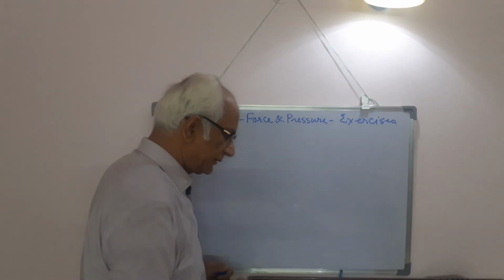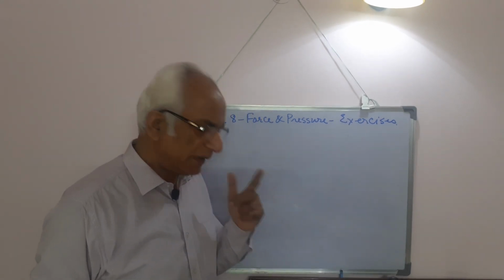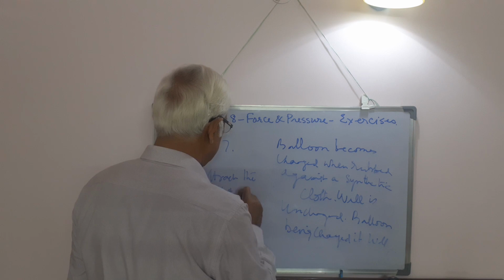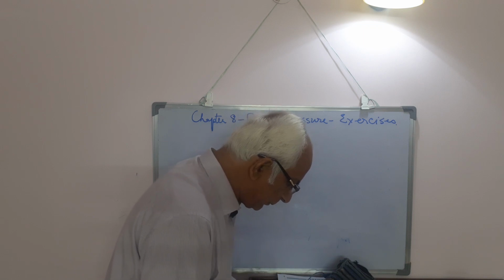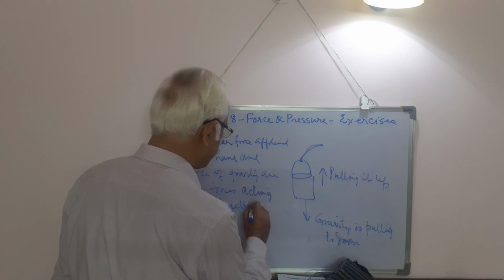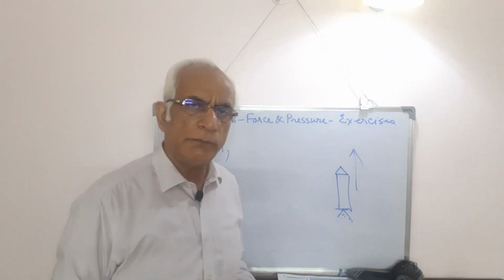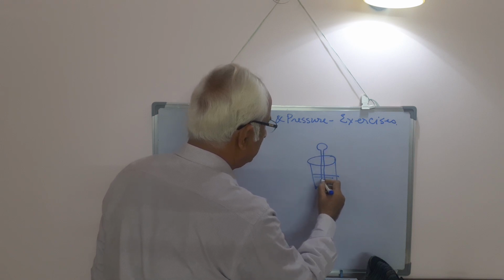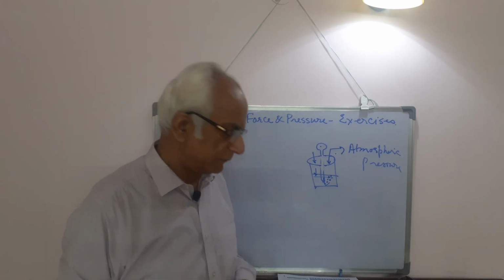Exercises of Chapter 8, force and Pressure, NCERT Science Class 8 (chapter 11 of old book)